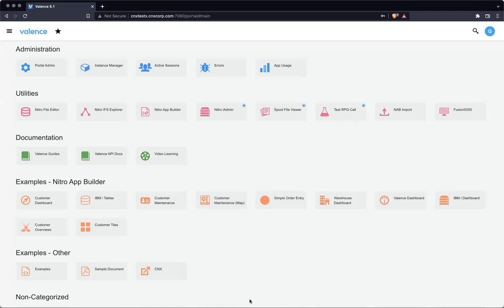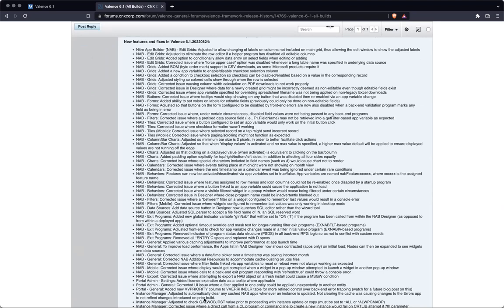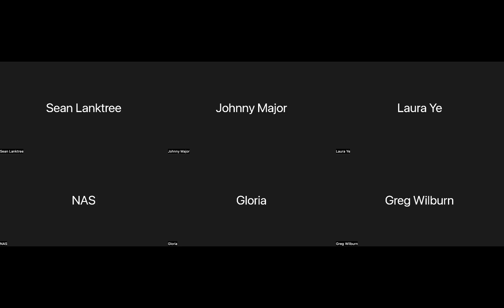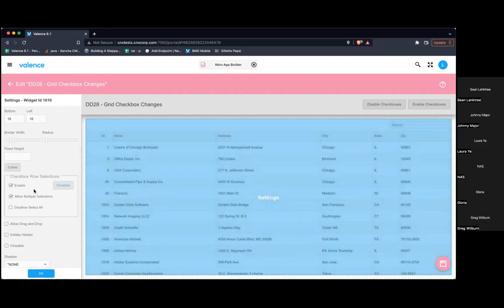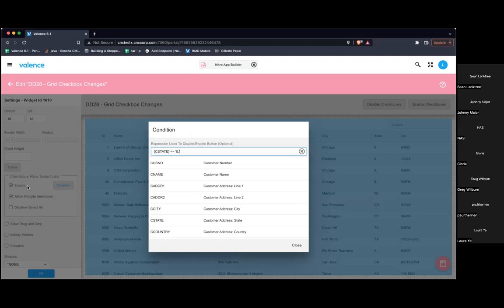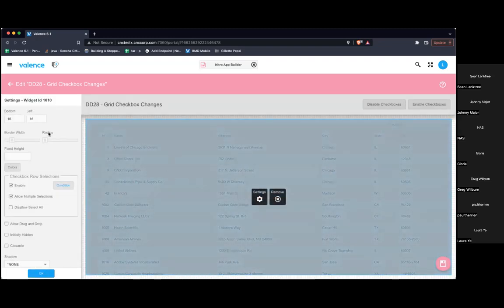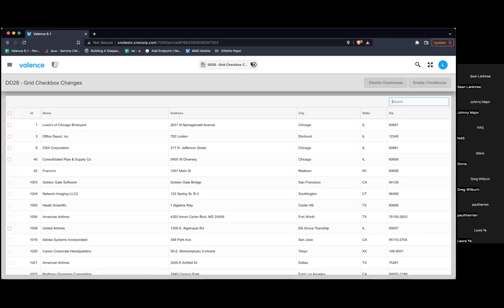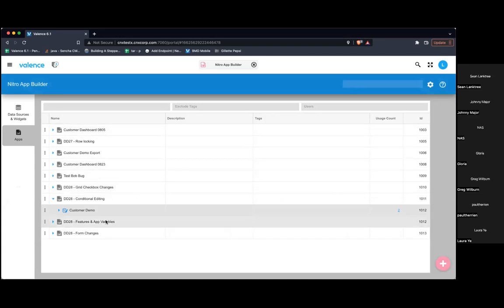Valence Developer Diaries #028 - A wide range of Nitro App Builder (NAB) topics.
In this week's session we highlighted a number of new features that were introduced in the most recent Valence build, with particular focus on functionality added to grids, edit grids and forms.

1:50 - Nitro App Builder, Grid checkbox changes, row selections
3:30 - Nitro App Builder, Grid checkbox condition
4:10 - Grid widget, App Variables, checkbox enabled
5:30 - NAB, Edit Grid, Conditional editing
7:48 - NAB, App Variables Features: a way for the front end to turn features on and off
10:27 - NAB, Form widget: ability to set colors on fields that are editable
11:55 - NAB, back-end program doing validation for any buttons in the FORM widget
12:55 - Back-end form helper program
15:00 - NAB, Chart, Padding can be defined specifically for left, right, top or bottom
16:15 - NAB, Widgets, Time out and a mask for filter helper programs and ability to set text to some specific